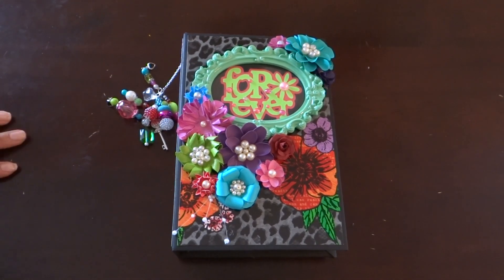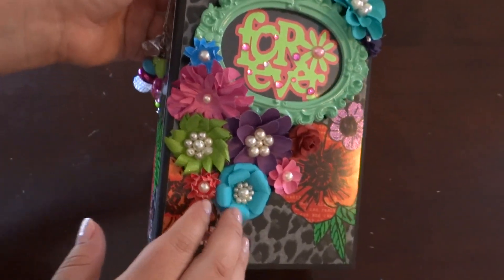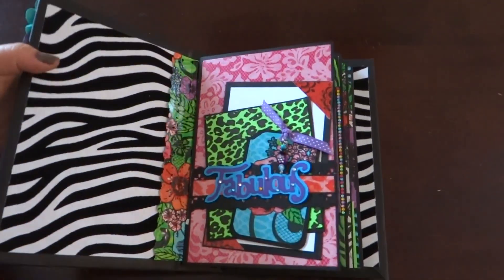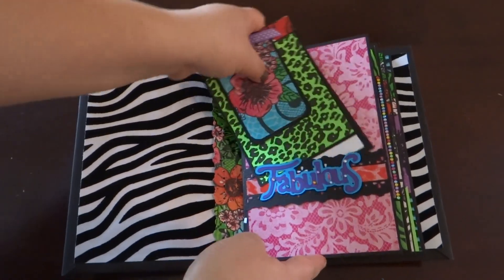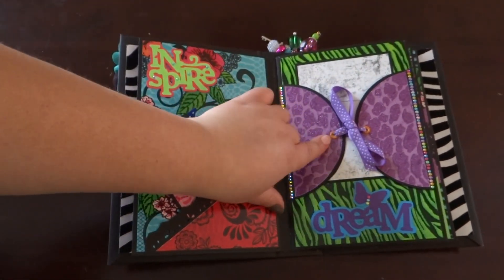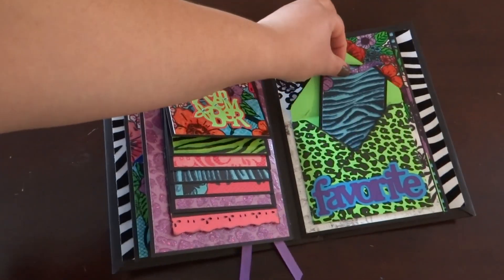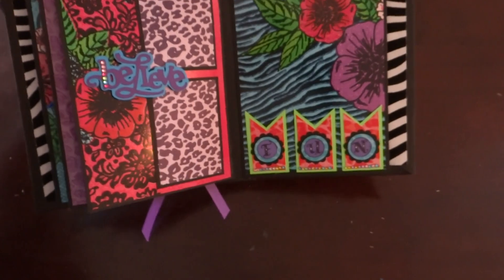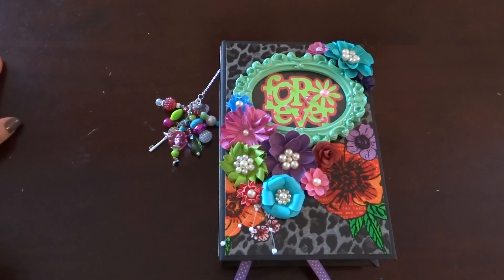"Femme Fatale" Mini Album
Hello all!!! This album is 8 1/2"x 5 1/2" and it has four pages of beautiful papers. I has several spots where you can place some photos. It is an album with some very fun colors! I hope you enjoy watching this video let me know what you think!! Thank you!